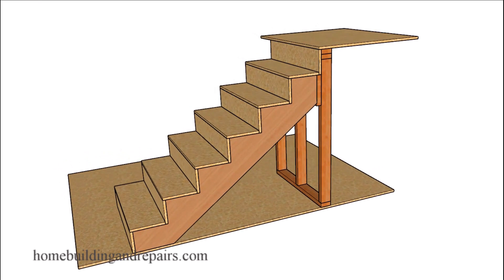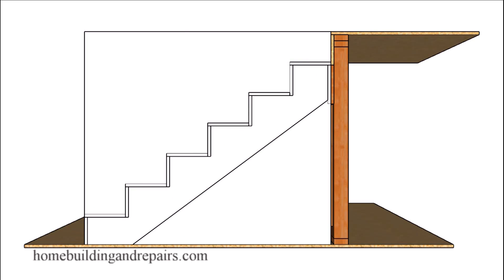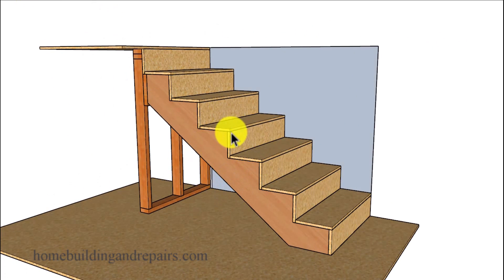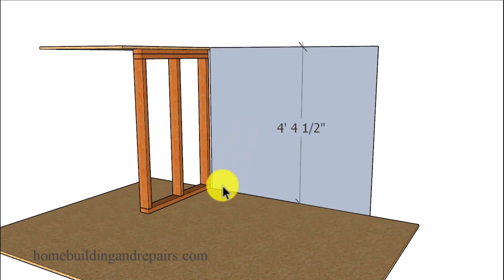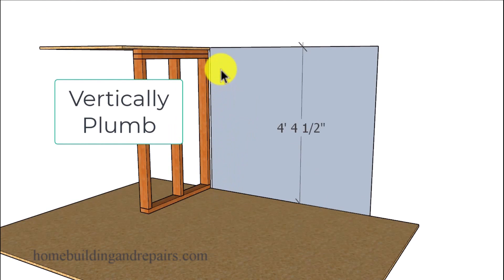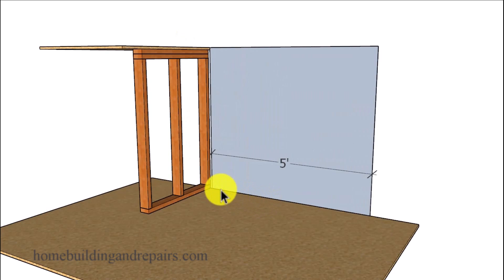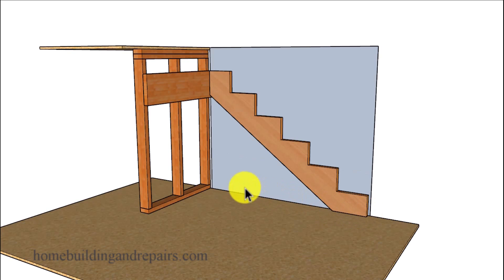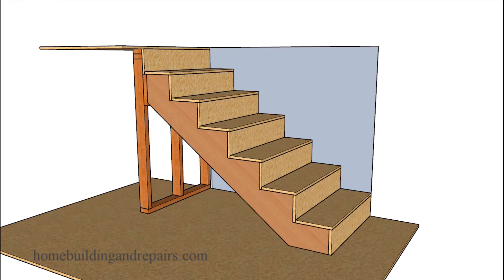What Is The Total Stair Run And Rise Measurements? - Builder's Questions And Answers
Click on this link to learn more about stair building, house framing and home repairs. In this video I will provided do it yourselfer's and contractors with a simple answer and brief explanation about what the total rise and run will be when figuring out how to build a stairway.